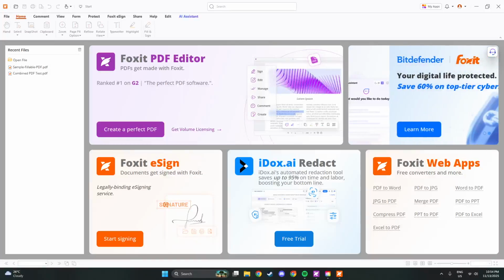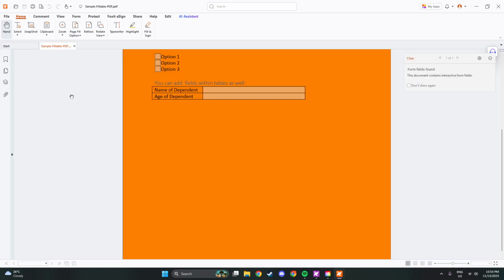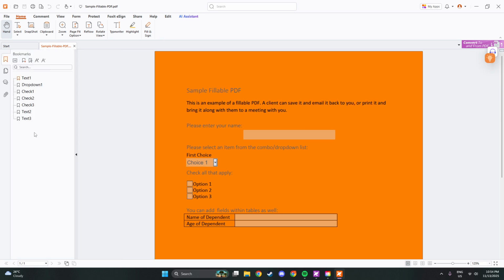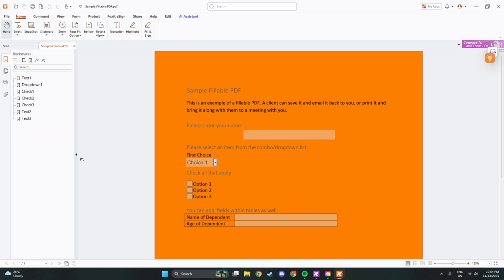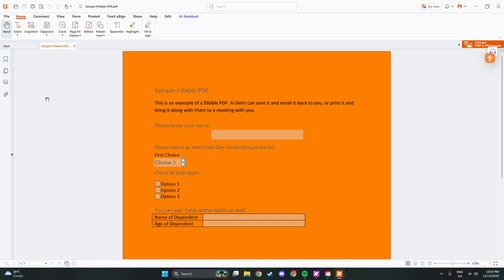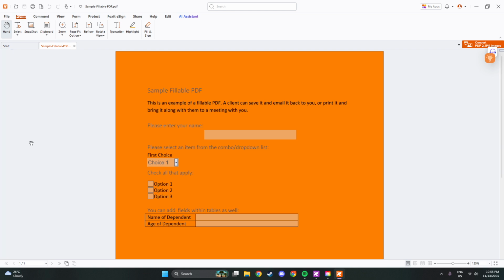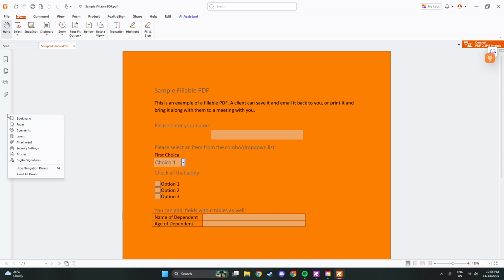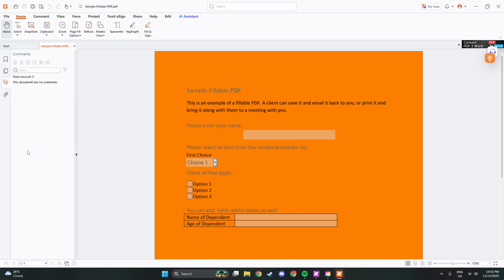How to Show or Hide the Sidebar in Foxit Reader [2026 Full Guide]